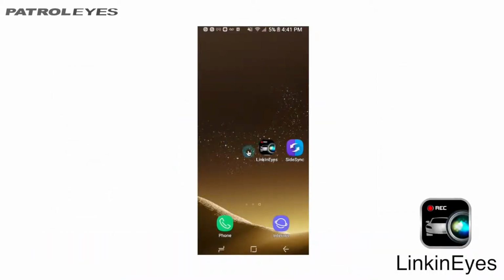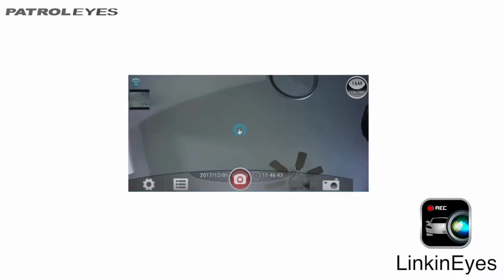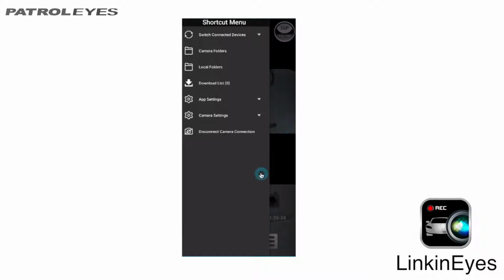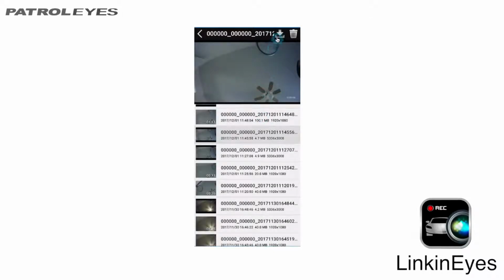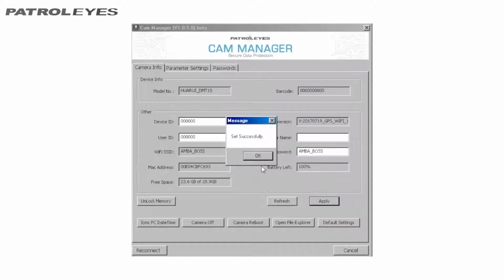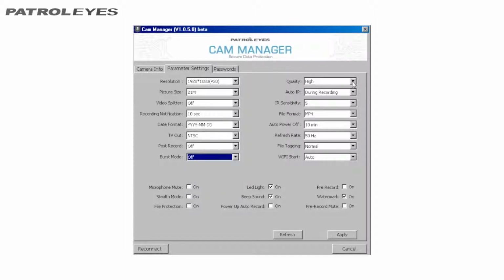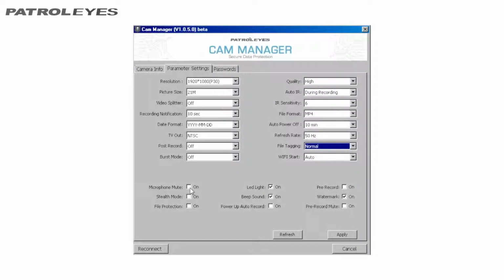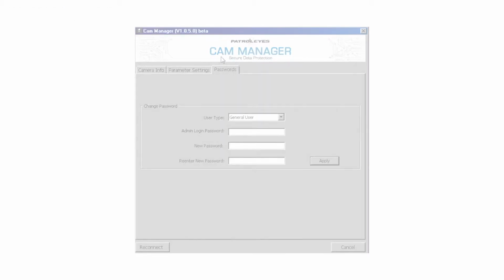camera cảnh sát police PatrolEyes SC DV10 WiFi Body Camera & Software 1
camera cảnh sát Police Tutorial   PatrolEyes SC DV10 WiFi Body Camera & Software 1